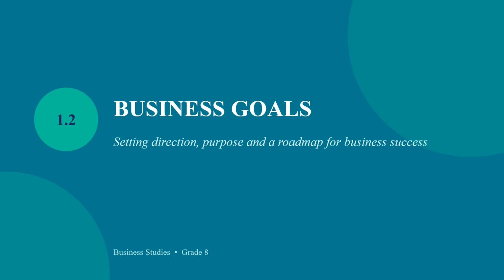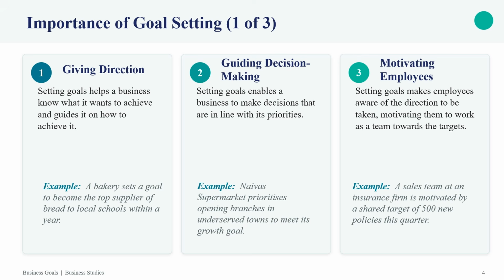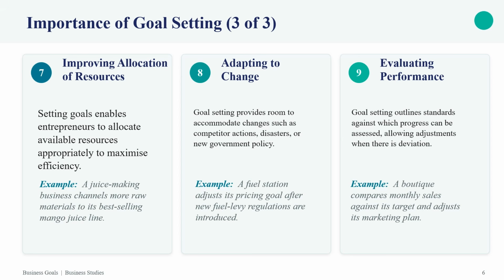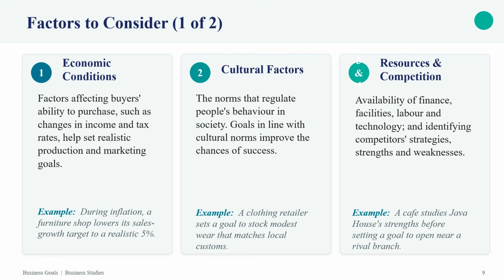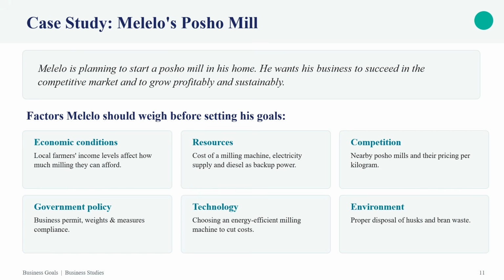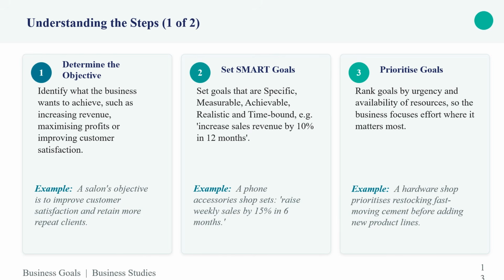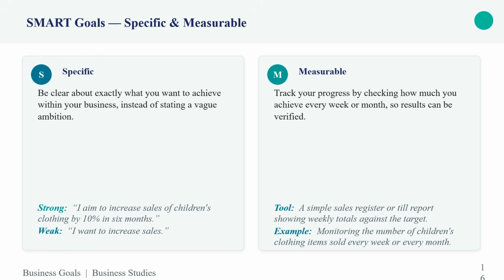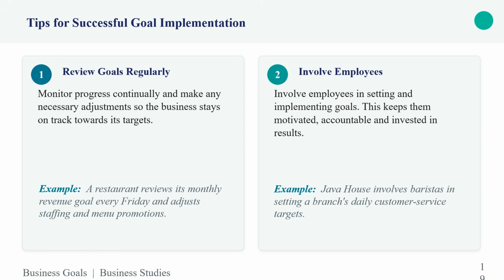BUSINESS STUDIES GRADE 10 | LESSON 2: BUSINESS GOALS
In this lesson, we explore the concept of Business Goals, their importance in guiding business success, and the process of setting effective goals. You will learn why businesses need clear goals, the factors that influence goal setting, the steps involved in setting business goals, and how to apply the SMART Goal Framework in real-life business situations.

Timestamps
00:00 Introduction to Business Goals
00:36 Meaning of Business Goals & Goal Setting
02:34 Importance of Goal Setting
09:24 Case Study: Grocery Shop
11:00 Factors to Consider When Setting Goals
11:21 Economic & Cultural Factors
12:50 Resources, Competition & Government Policy
14:12 Environmental Sustainability & Technology
15:49 Case Study: Posho Mill Business
17:01 Steps in Setting Business Goals
22:27 SMART Goals Explained
25:16 Short-Term Business Goals
26:07 Long-Term Business Goals
26:48 Tips for Successful Goal Implementation
27:45 Key Takeaways & Conclusion